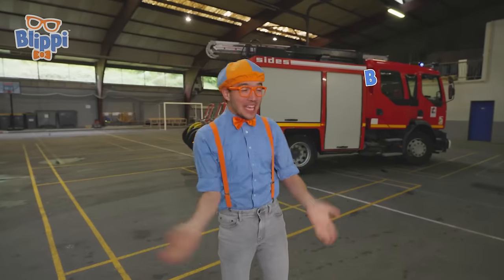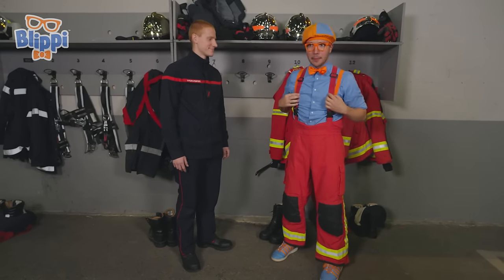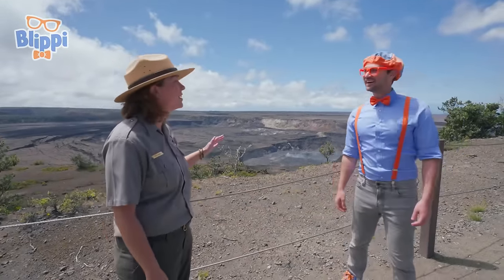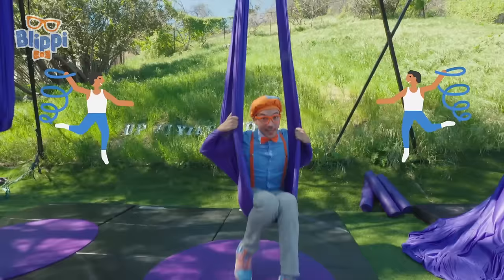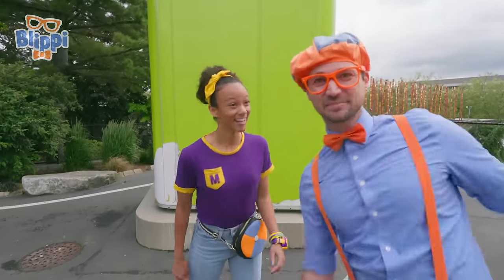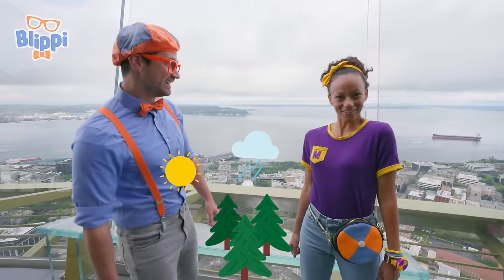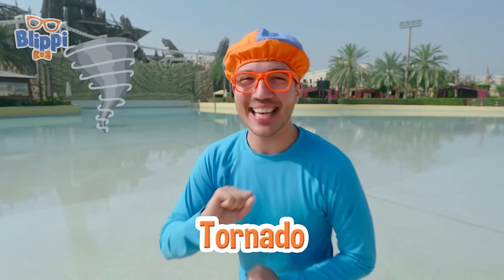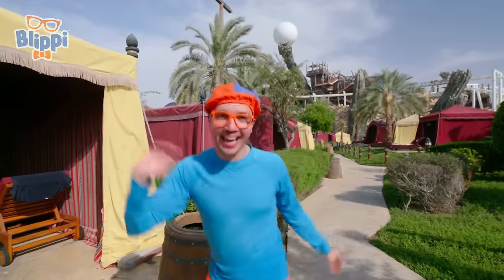Blippi's Fire Truck Vroom | Kids Songs | Moonbug Kids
00:00 Blippi's Fire Truck Vroom
12:48 Blippi Visits a Volcano in Hawaii
24:42 Blippi's Spectacular Silk Spin
35:54 Blippi Climbs the Space Needle
51:31 Blippi Searches For the Mother Pearl